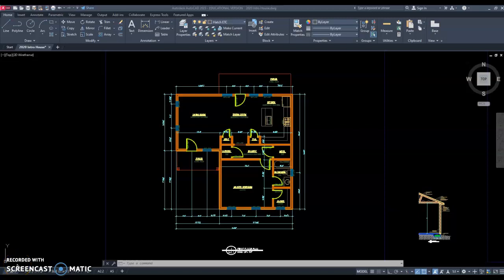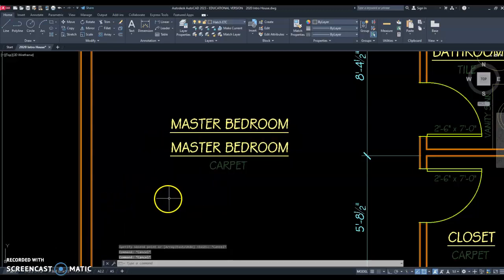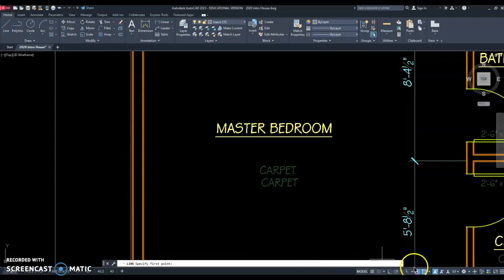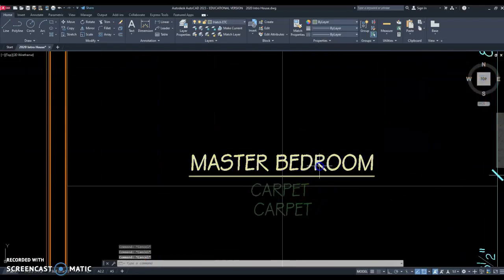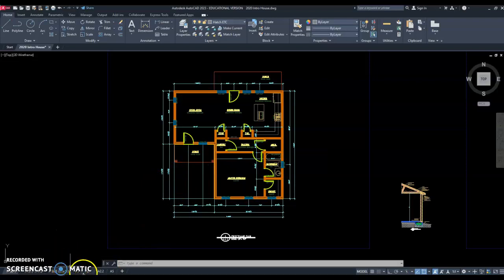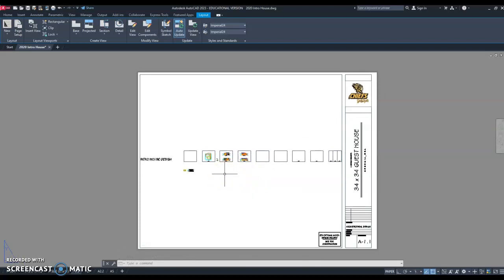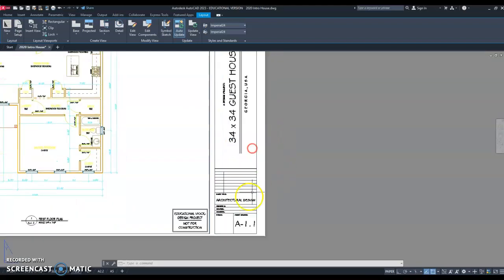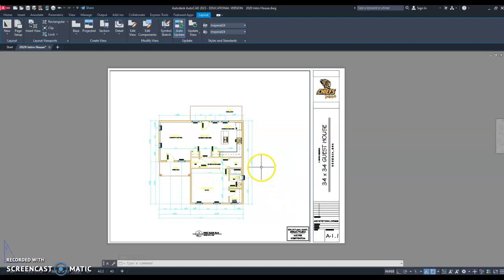2.1 - Floor Plans - Video 5